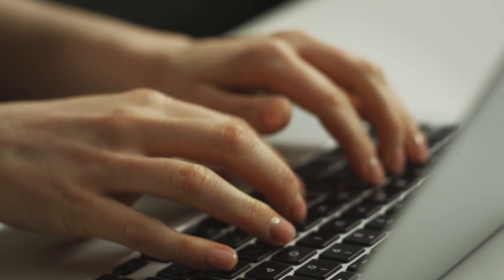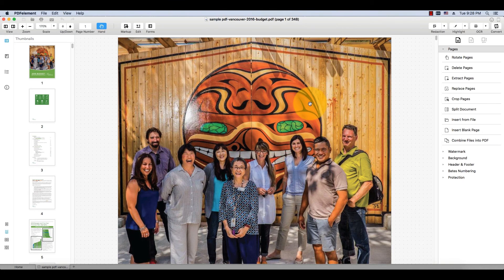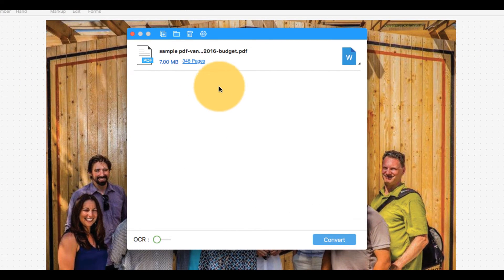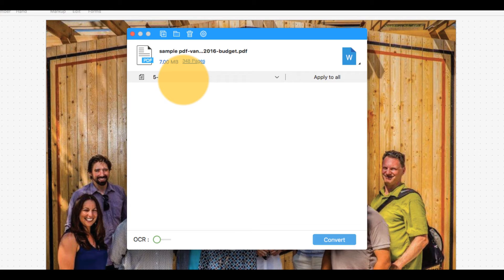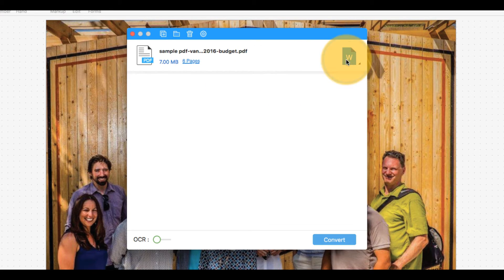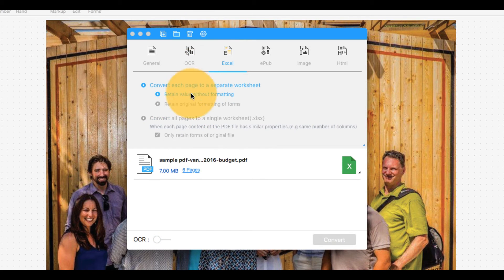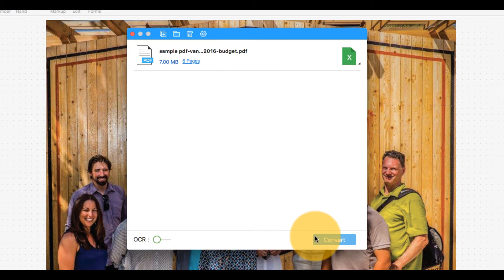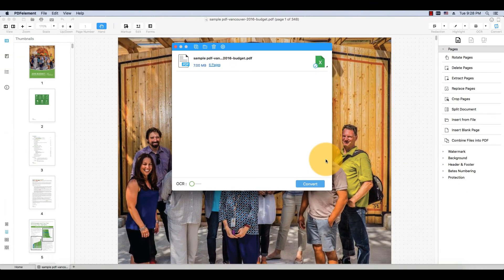How to Convert PDF to Excel on Mac (compatible with macOS 10.14 Mojave)